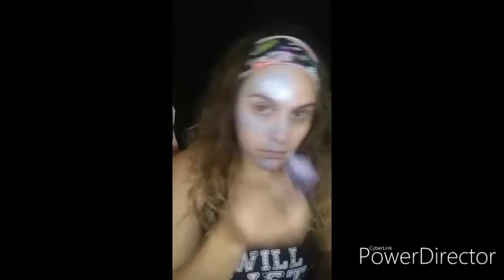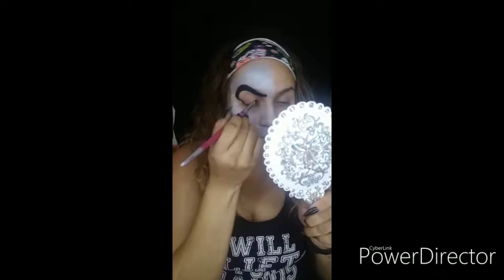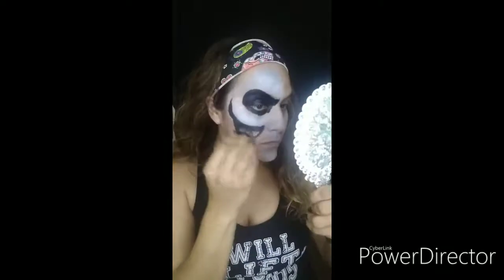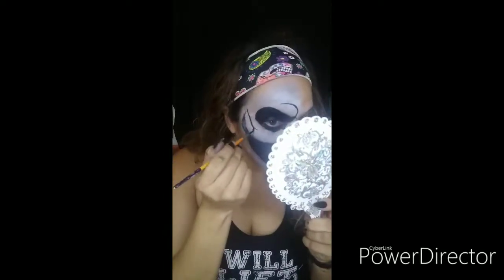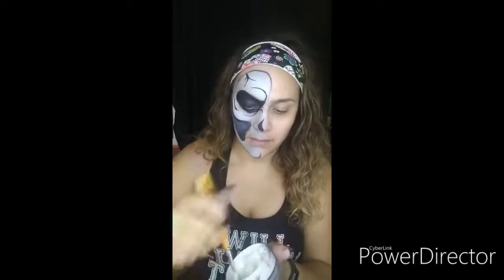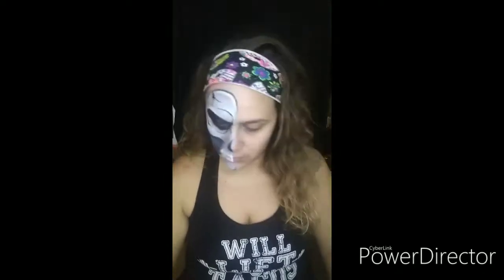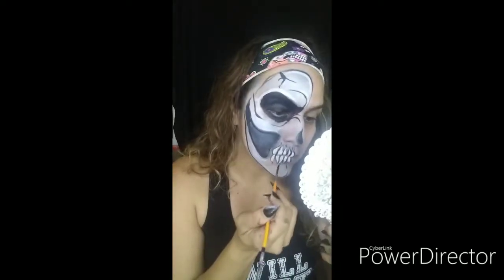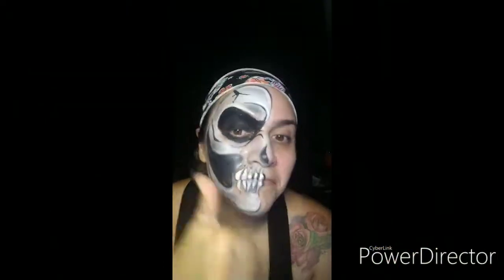Half skull Halloween face paint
With this design we are testing out a sweat proof spray by Aurora glam. This design was inspired by Rochelle Walden from the face paint forum shop. I am going to workout with this design and see how well it holds up with the Spray Set!